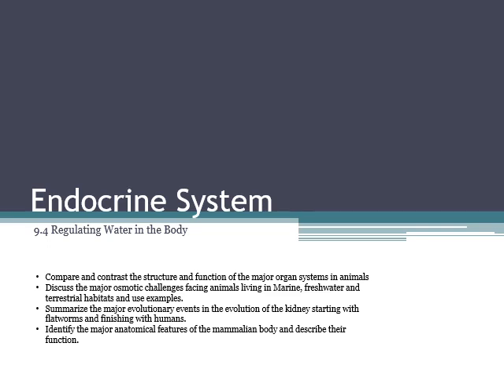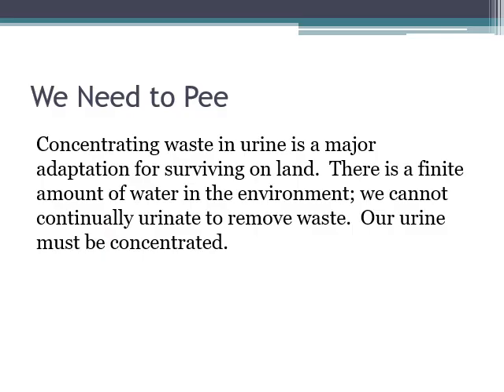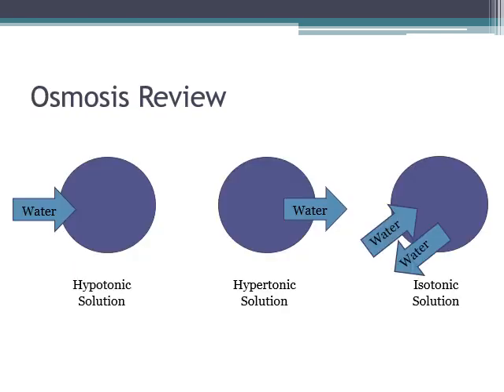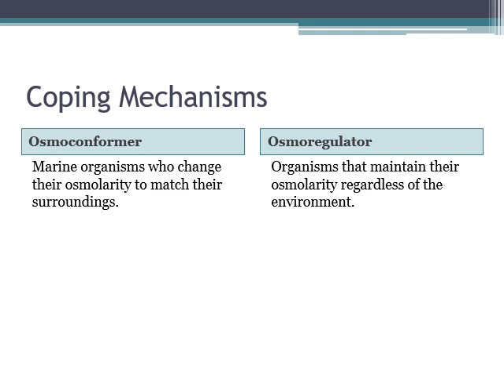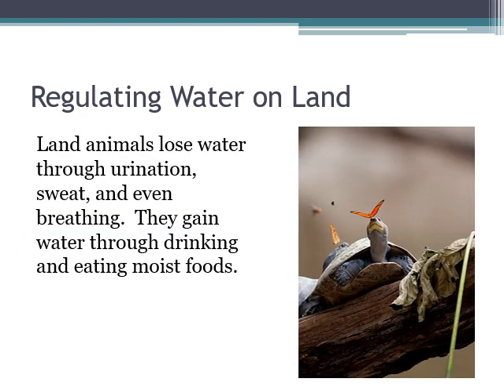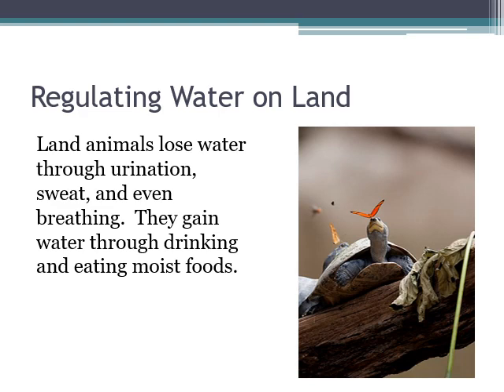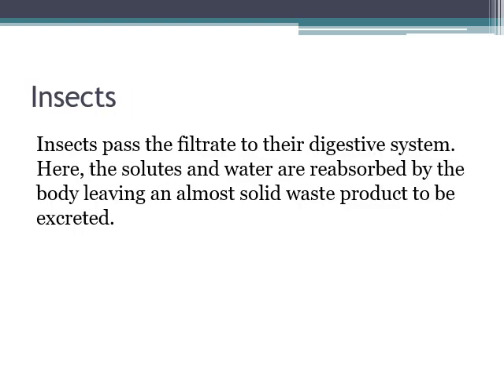9.4 Regulating Water in the Body